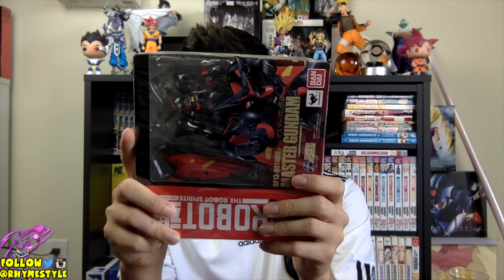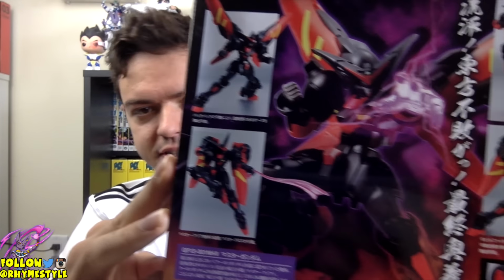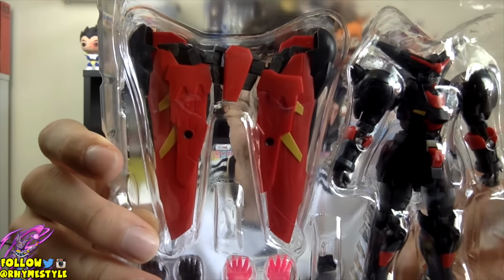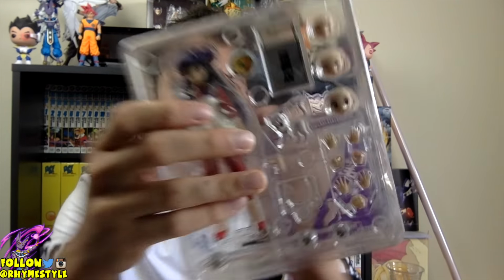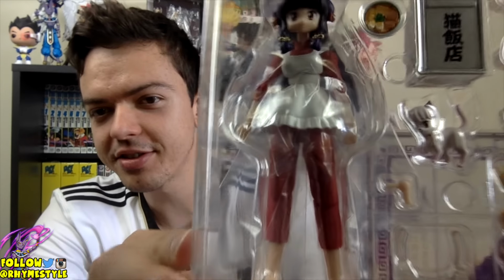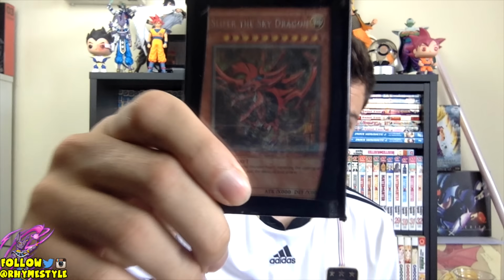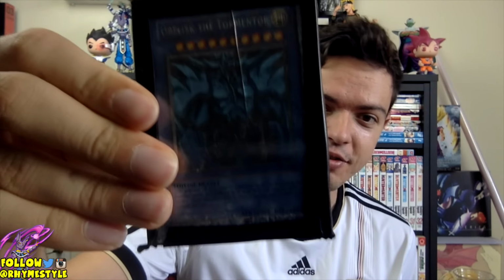MISAKI STRIKES AGAIN! Figma & Figuarts Mystery Anime Unboxing!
The man, the myth, the legend, Misaki sent me another anime package! This time it contained various Figma & Figuarts figures!